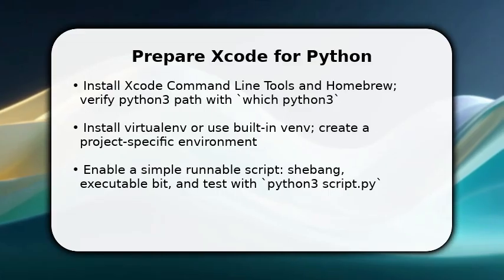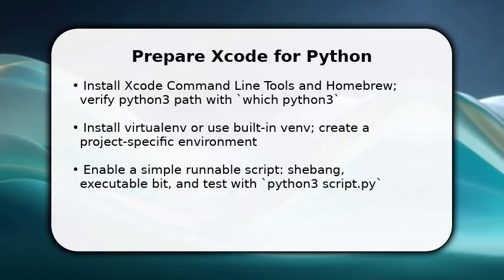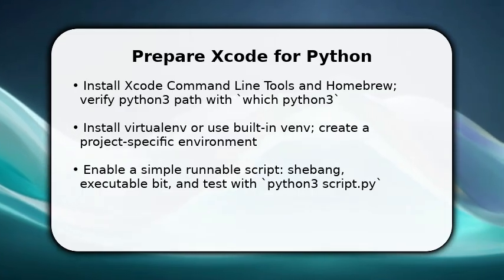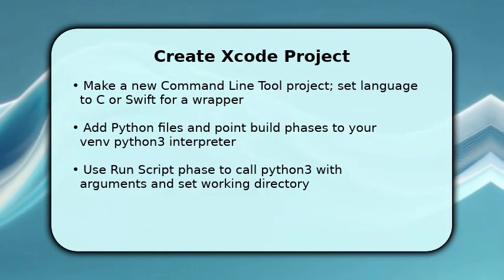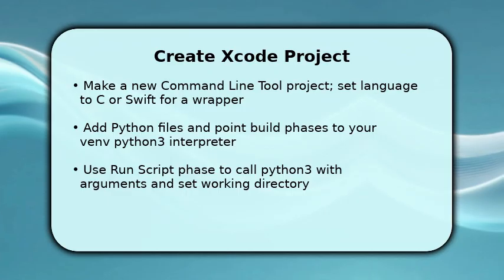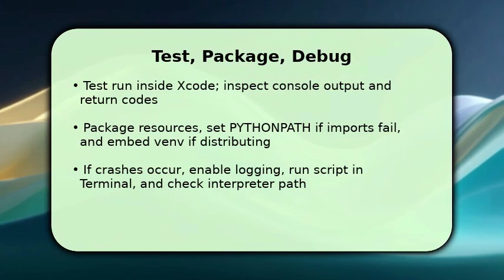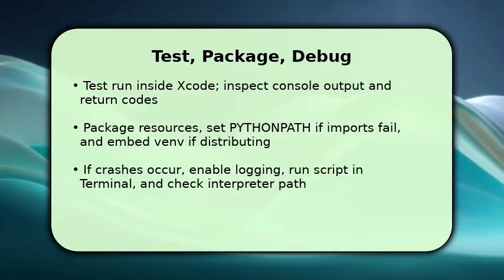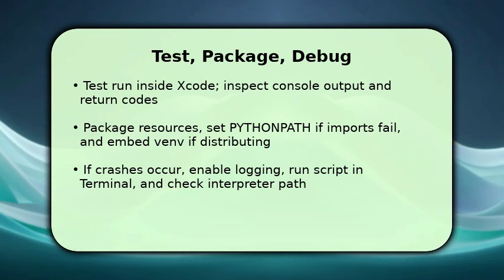How to Use Python in Xcode (updated)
Discover the integration of Python within Xcode for iOS development. This video tutorial guides you through setting up a Python environment, writing scripts that can be executed from your Swift or Objective-C codebase using bridging headers and frameworks like PyObjC.